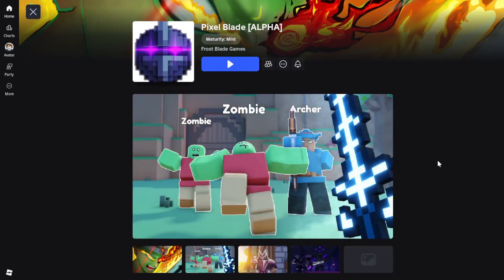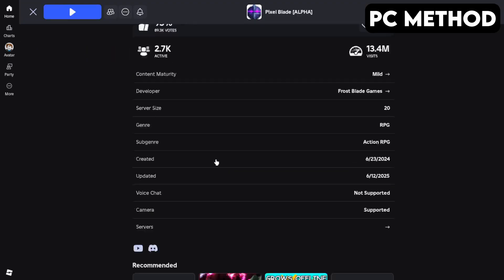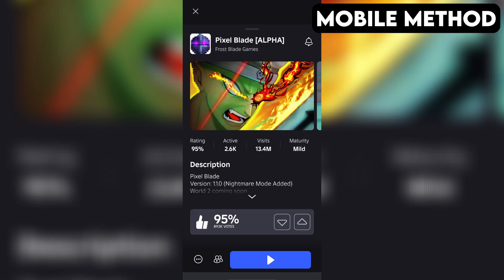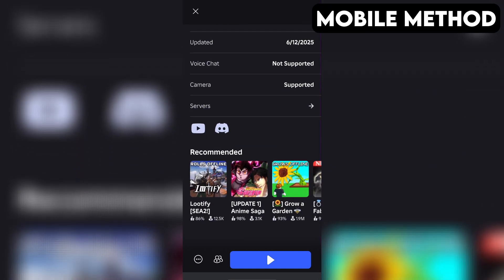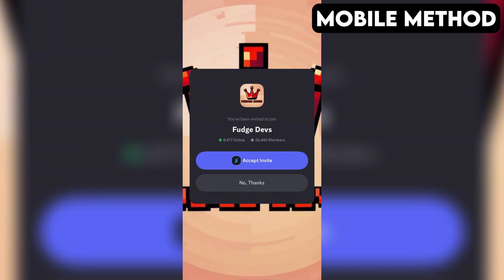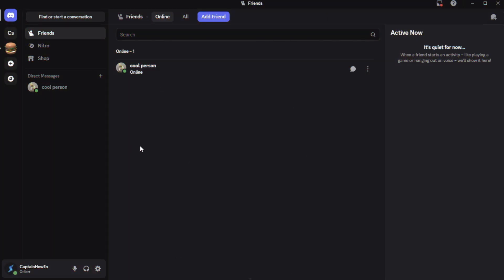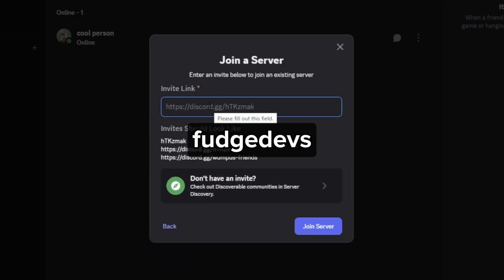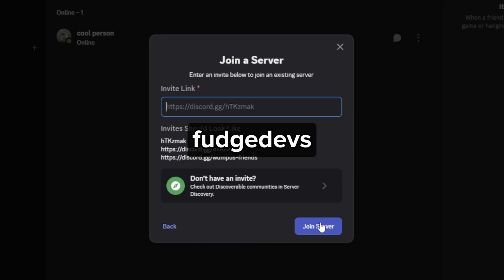How to Join Roblox PIXEL BLADE Discord Server – PC & Mobile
Learn how to join the official Roblox Pixel Blade Discord server for Roblox on both PC and mobile! Follow this quick and easy tutorial to connect with the community, get updates, and start chatting today.

Invite Link: fudgedevs